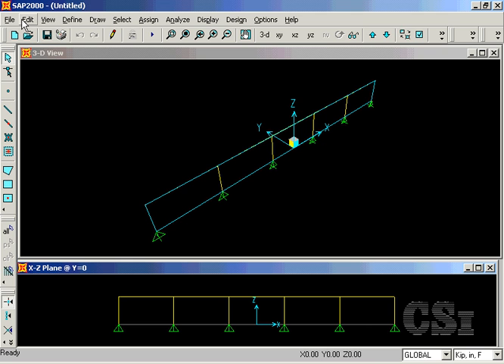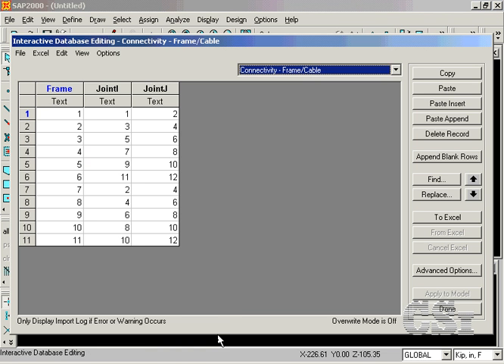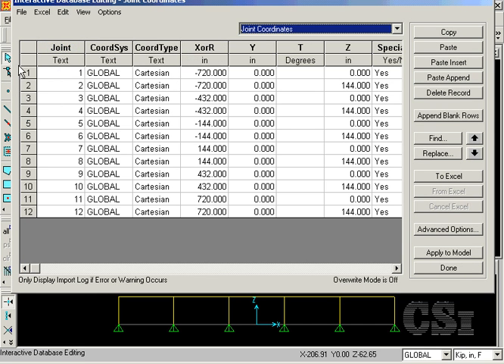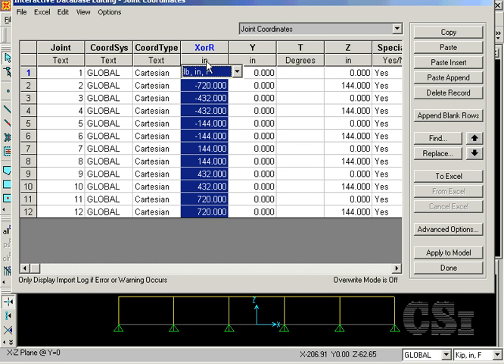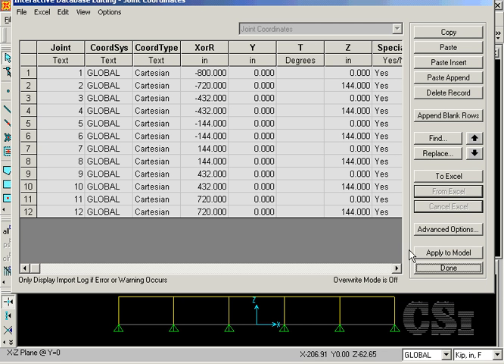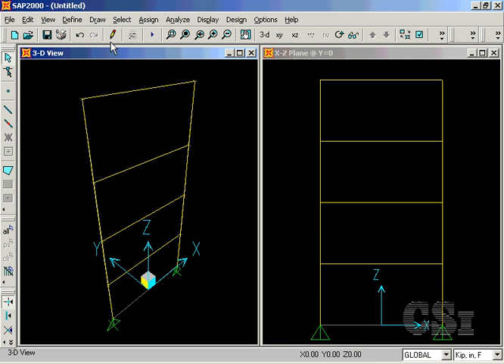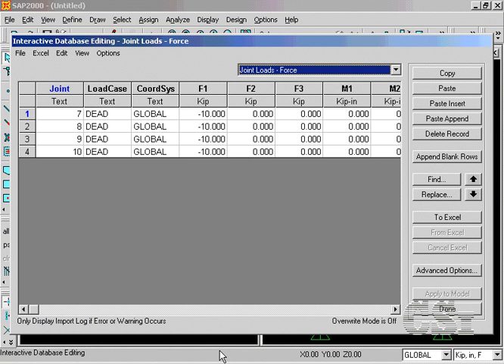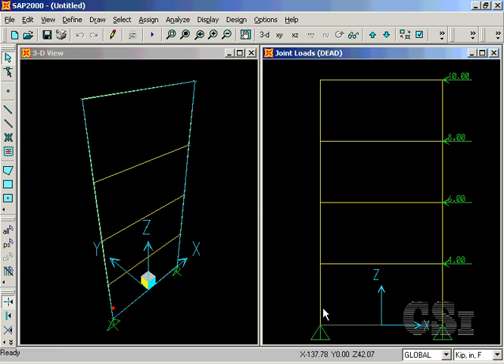Cours SAP2000 4-ModelingTablularDataSAP.wmv